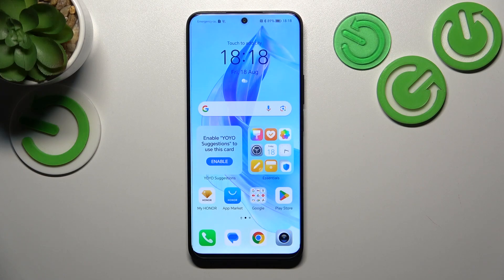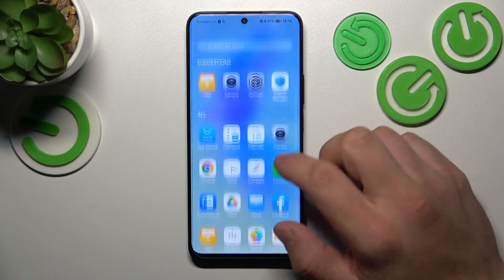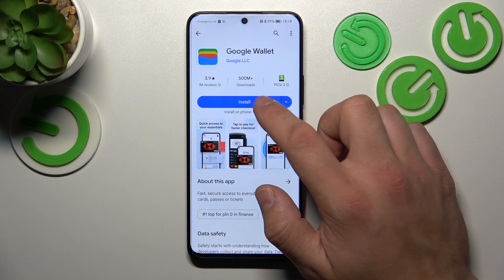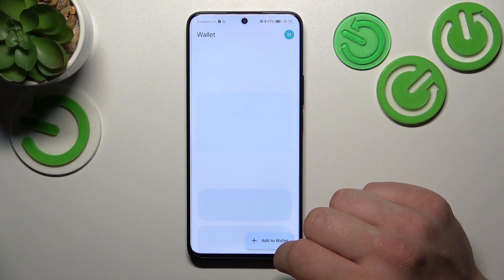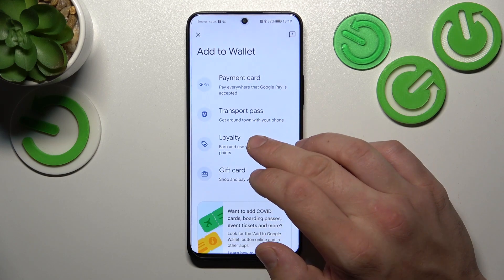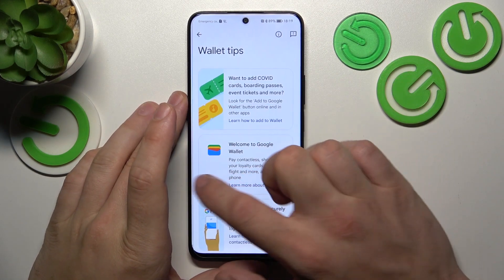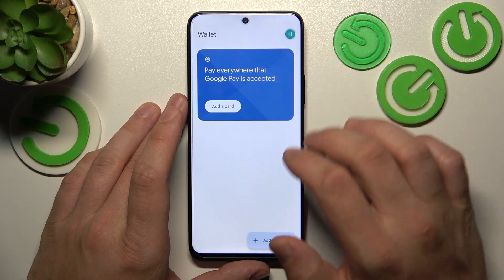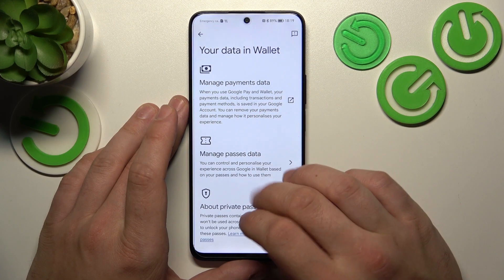How to Manage Google Wallet in HONOR 90 Lite – Google Payments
If you wish to manage Google wallet option in your HONOR 90 Lite, then here we are coming to show you how to do it! In the above tutorial, we would like to guide you to a proper section, which will allow you to easily manage the Google wallet. So let's follow all shown steps and successfully manage the Google wallet accordingly to your personal needs inHONOR 90 Lite.

How to manage Google wallet in HONOR 90 Lite? How to use Google wallet in HONOR 90 Lite? How to find Google wallet in HONOR 90 Lite? How to set Google wallet in HONOR 90 Lite?